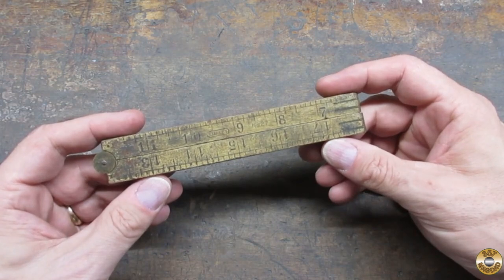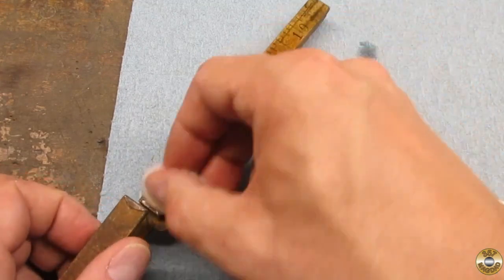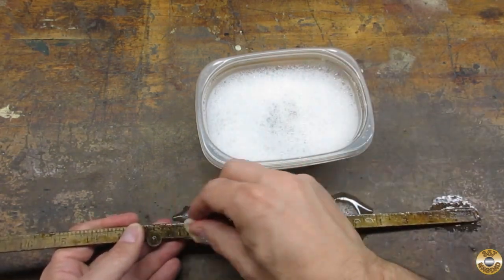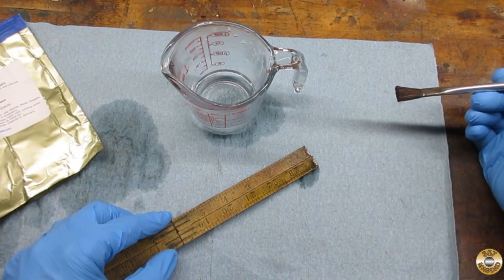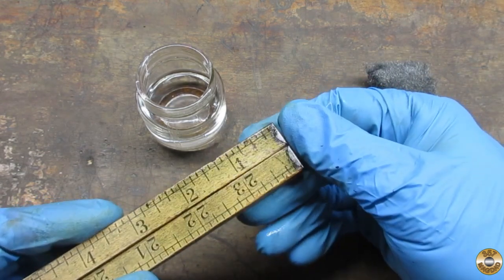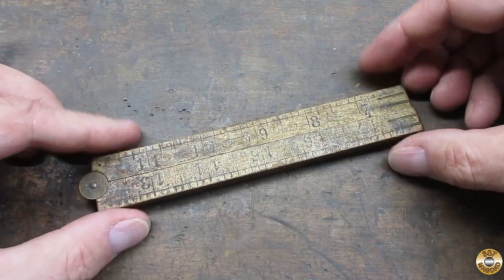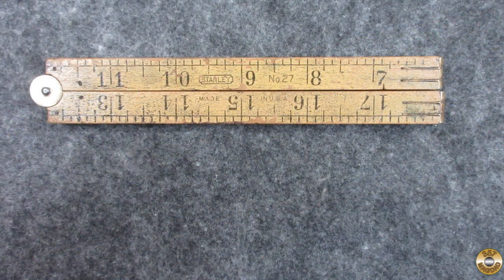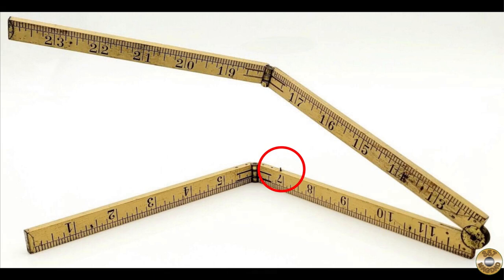Stanley No. 27 24 Inch Folding Ruler Restoration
Oxalic Acid